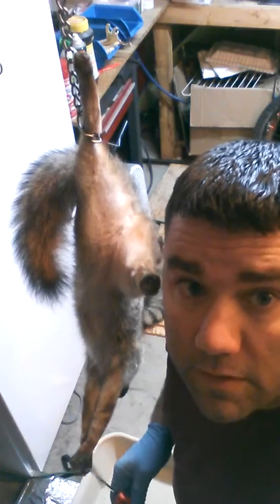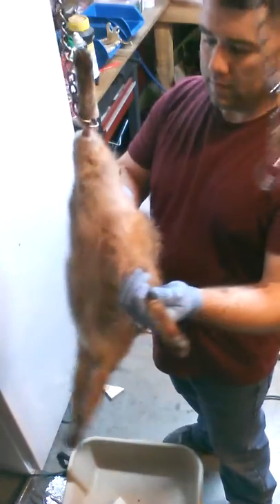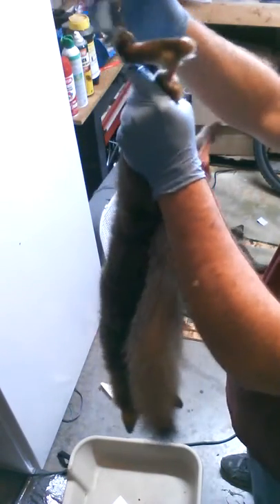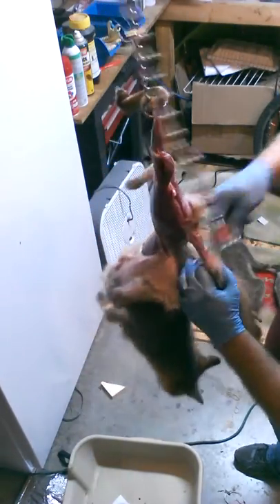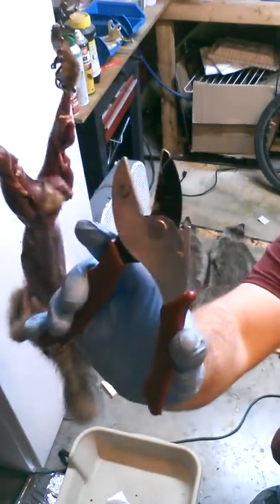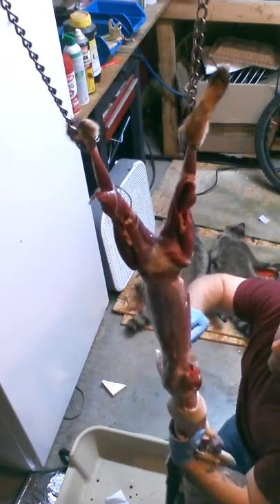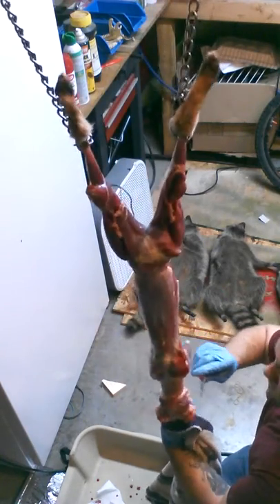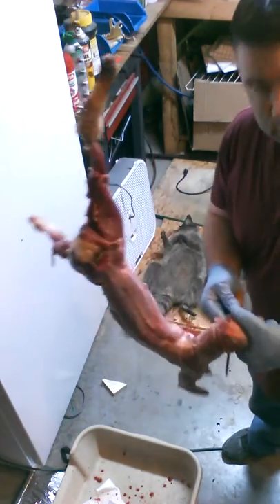How to Pelt a Fox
In this video, I show you the basics of case skinning a fox. It is a very simple and effective process and I share a few small tips for those viewers looking to conduct this process in the future.